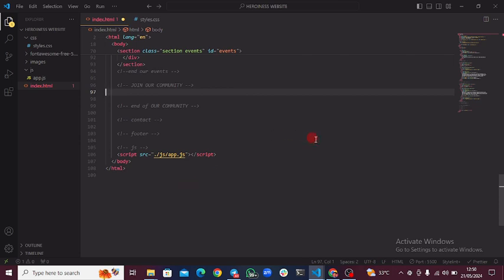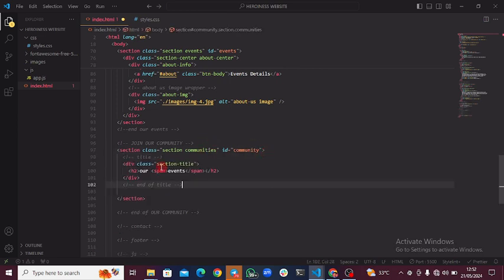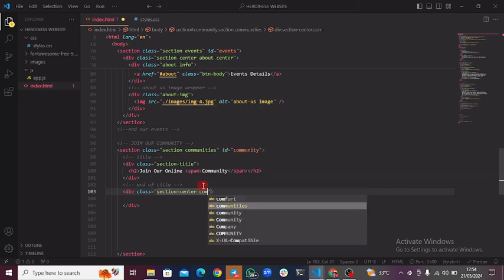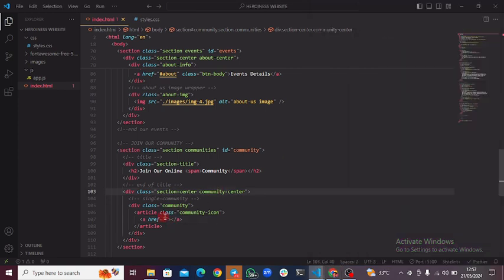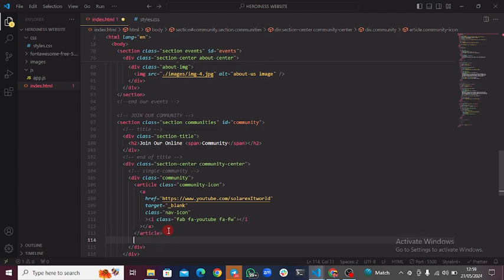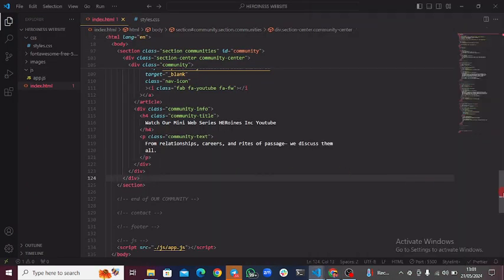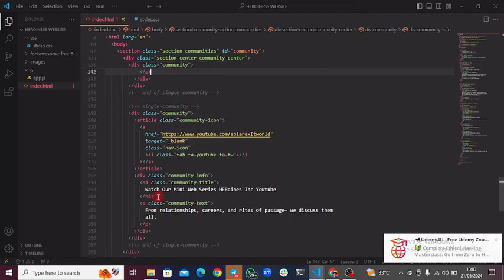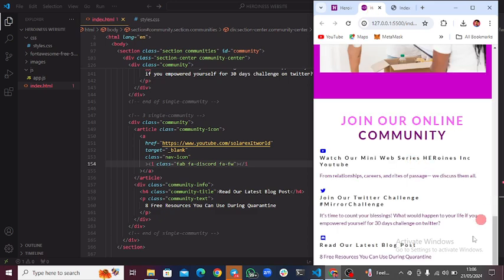22 join online html